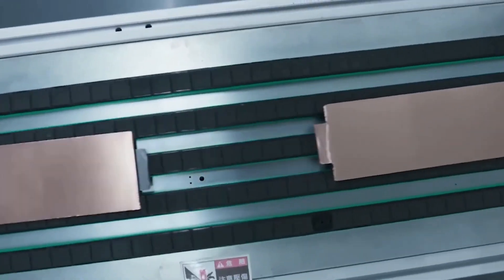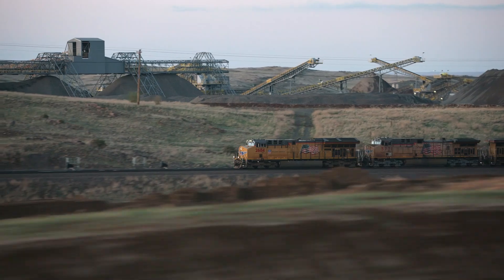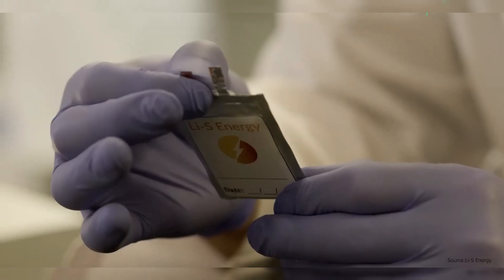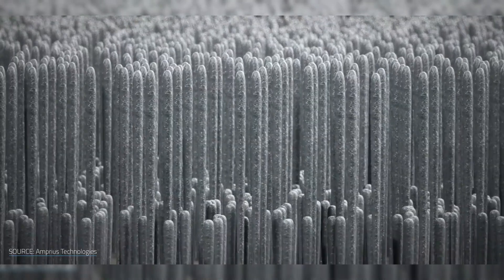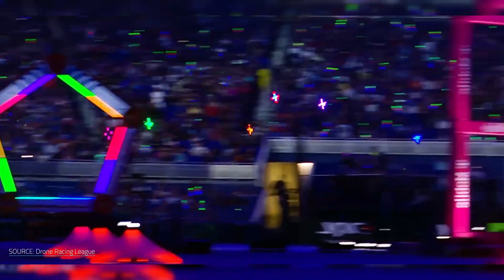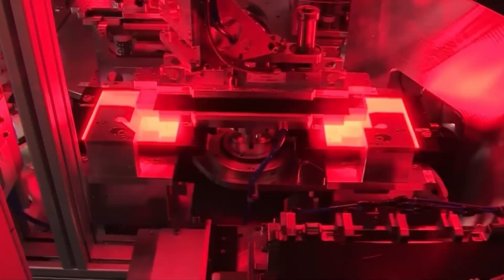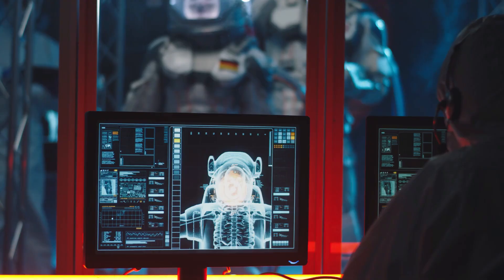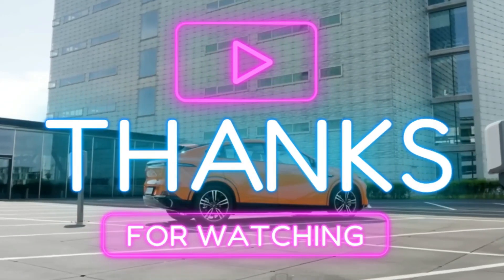The Battery That Lasts 25,000 Cycles?!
Could this finally be the end of lithium-ion? Enter lithium-sulfur—batteries that promise faster charging, longer life, and cleaner, cheaper chemistry. And now? They might just be ready for primetime.

From 5-minute charging to 25,000 charge cycles, Li-S batteries are going from lab fantasy to commercial reality. In this video, we unpack:

The science behind sulfur cathodes & polysulfide shuttling

Breakthroughs from Monash University, University of Adelaide, and DGIST

Why a solid-state Li-S battery is blowing minds with ultra-long life

Lyten's billion-dollar gigafactory and what it means for real-world adoption

✅ Higher energy density
✅ No cobalt or nickel
✅ Faster, cheaper manufacturing

We’re entering a new era of battery innovation, and lithium-sulfur may be the tech that finally levels up EVs, drones, and portable devices.

👇 Will Li-S replace lithium-ion… or fall short like so many battery “breakthroughs”?